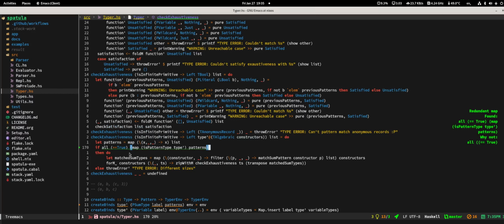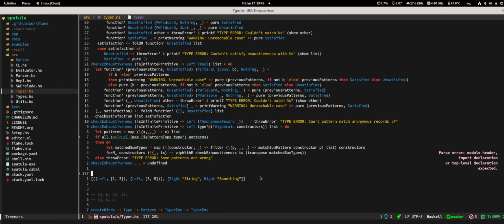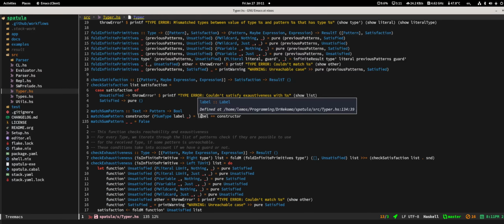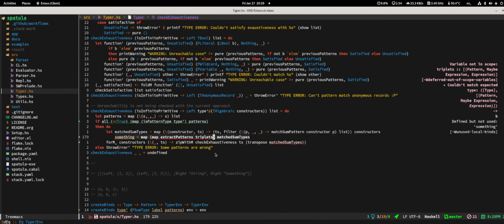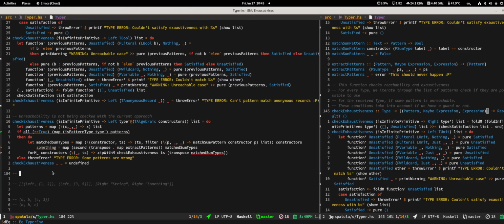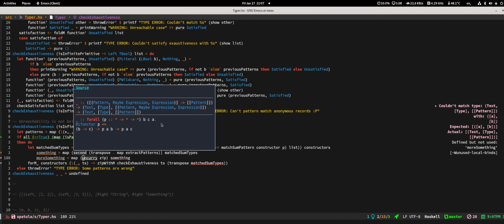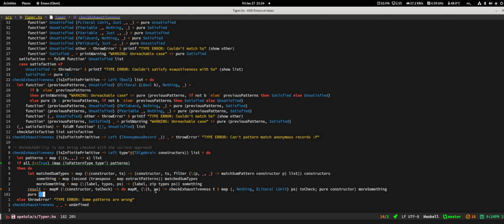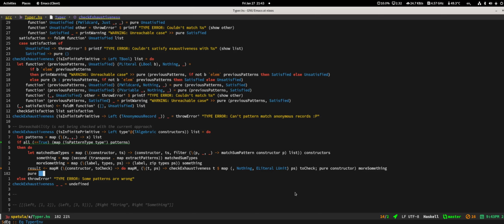Spatula #33 - Episode III: Revenge of the Grugs